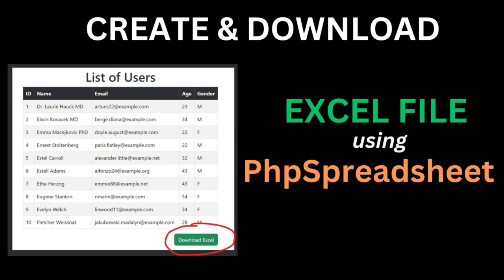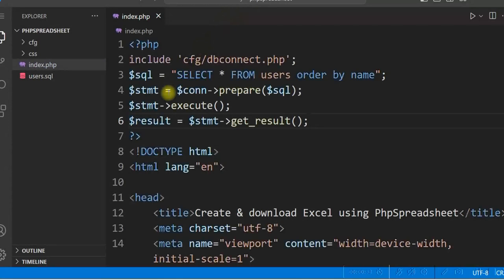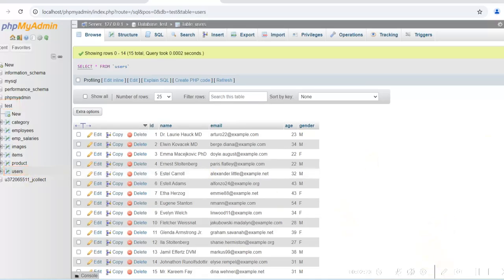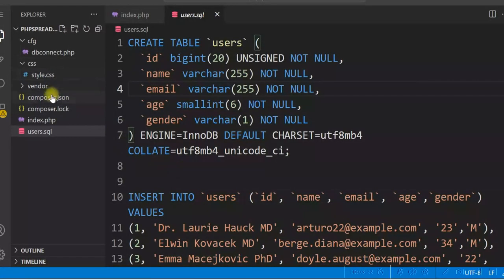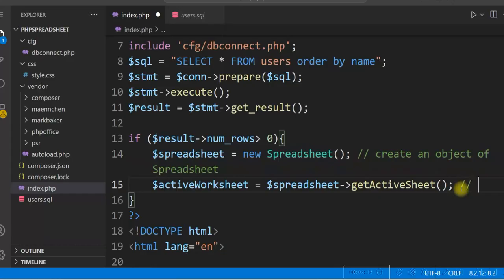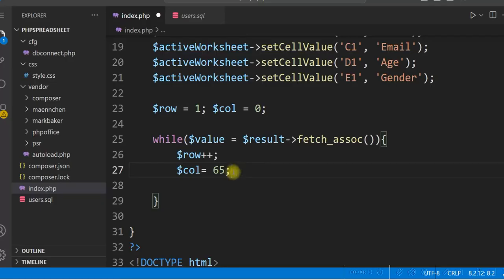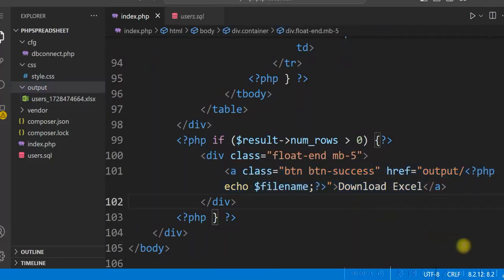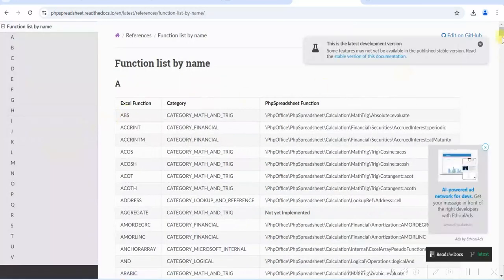Create and Download Excel (Xlsx) file in PHP Using PHPSpreadsheet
Create and Download Excel (Xlsx) file in PHP Using PHPSpreadsheet. This PhpSpreadsheet tutorial PHP demonstrates Exporting Data to Excel with PHP and MySQL using PHPSpreadsheet library and download Excel file in PHP code. This will show PHP export to Excel on a button click.

How to use PhpSpreadsheet PHP
How to Create and Download Excel Files in PHP
How to create XLSX file using PHP?
How to generate Excel file in PHP MySQL
How to create a dynamic Excel file in PHP?
How to fetch data in Excel or generate Excel file in PHP
How to Export Data to Excel in PHP
How to Download a File in PHP
How we can use download button on a PHP page
How to download excel file in PHP code?
How to Create Excel (Xslx) Spreadsheets Using PhpSpreadsheet
How do I create a new Excel file in PhpSpreadsheet?
How to create and download an Excel file in PHP?
How to read Excel file in PHP using PhpSpreadsheet?
create and download Excel using PhpSpreadsheet

Chapters:
0:00 introduction
0:45 Start Developing in Visual Studio Code
2:46 Install PhpSpreadsheet
4:15 Create Excel using PHPSpreadsheet
11:27 Create a download button
14:00 Conclusion